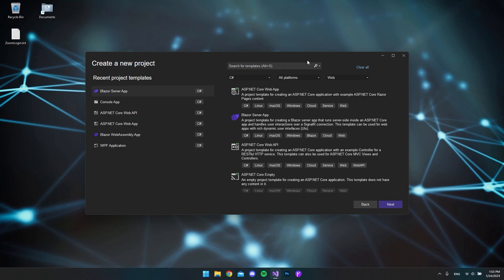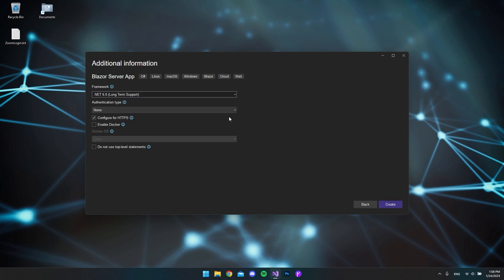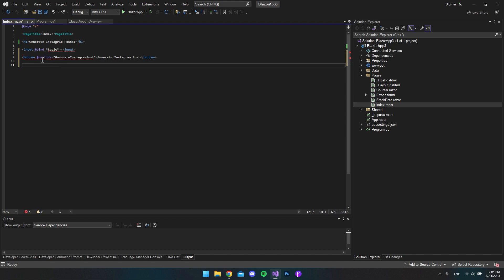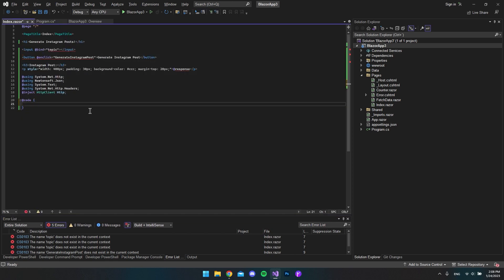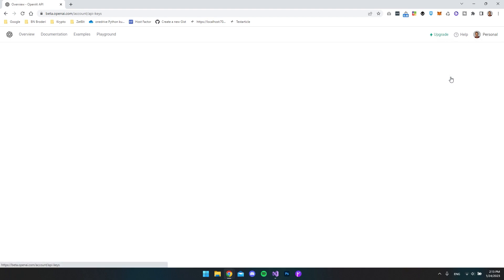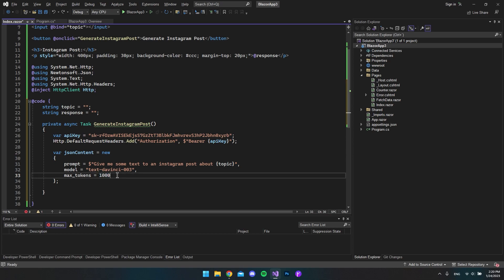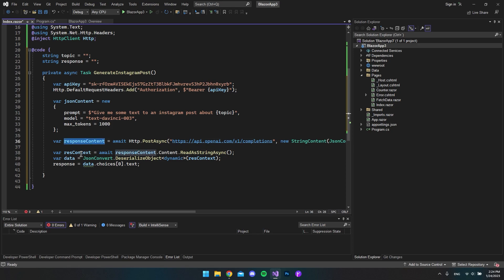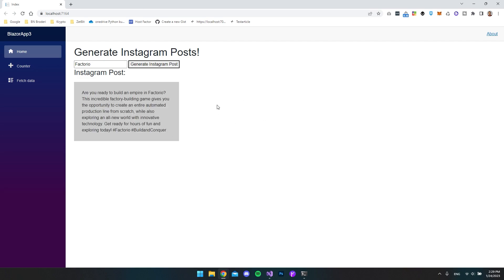How to connect to ChatGPT with C#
In this video i show you how to create a connection to the ChatGPT model DaVinci003.